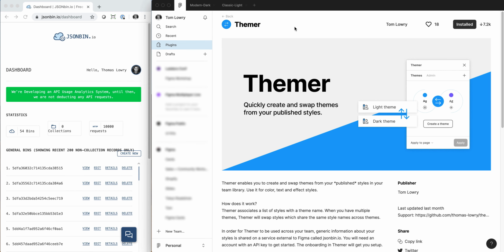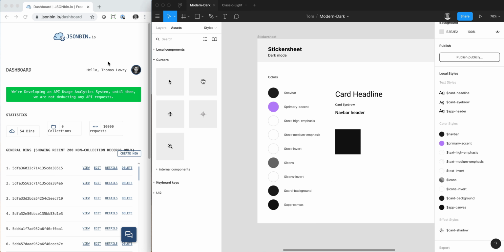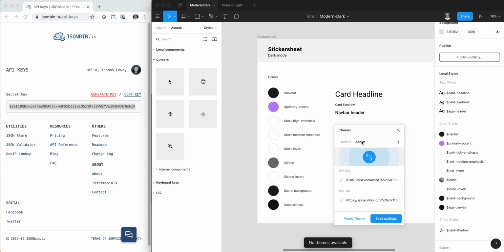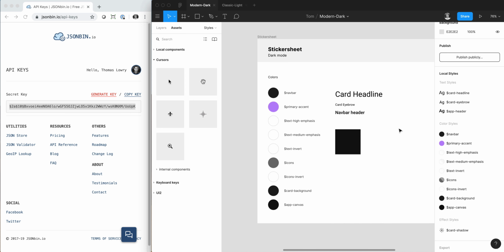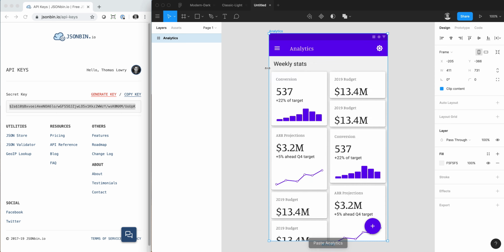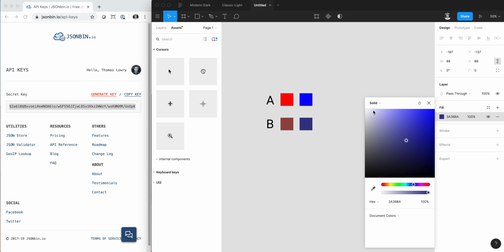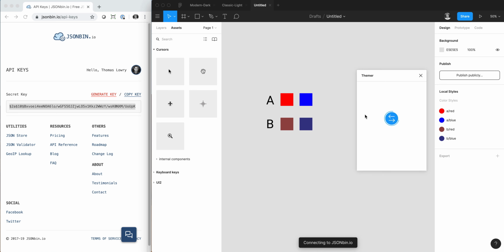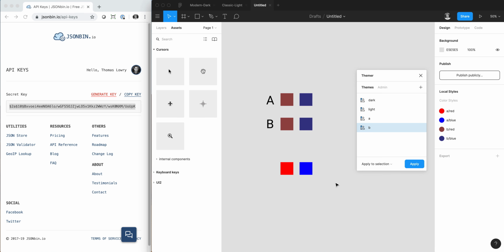Themer setup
Here is a quick video on how you can configure the updated version of Themer.

This is just a side project for me, its hard to account for every possible fringe case, so I appreciate any bugs you are able to file here: